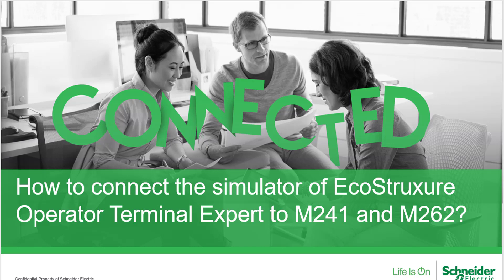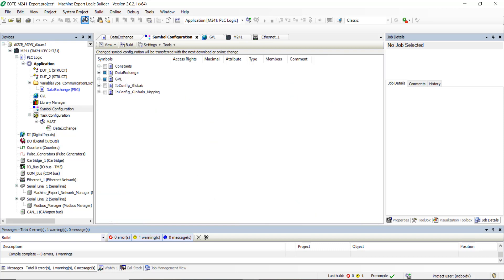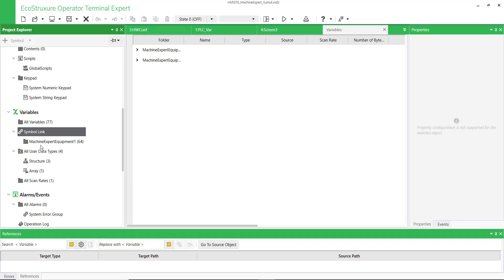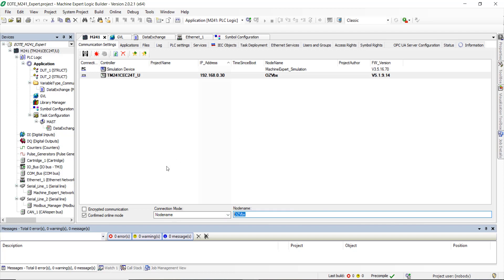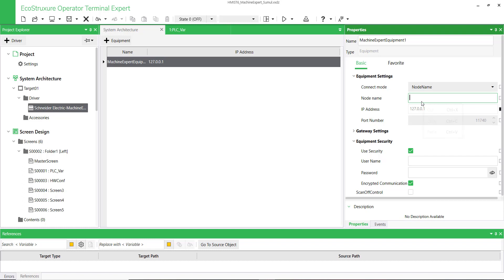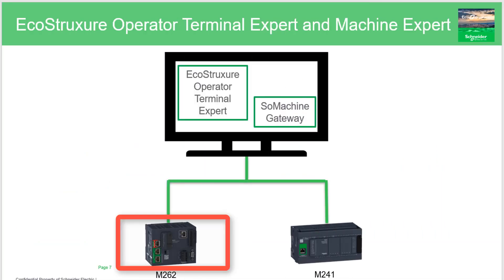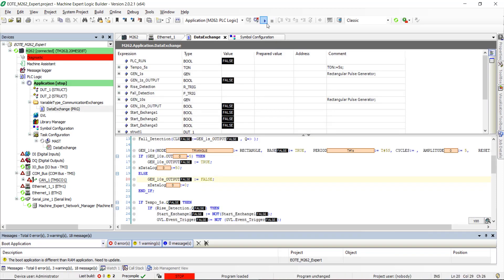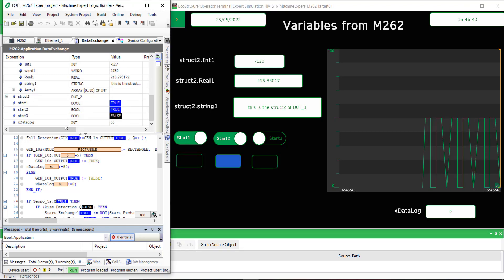How to connect the simulator of EcoStruxure Operator Terminal Expert to M241 and M262?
This video will show you how to connect the simulator of EcoStruxure Operator Terminal Expert to M241 and M262?